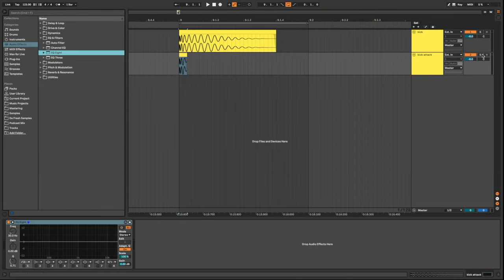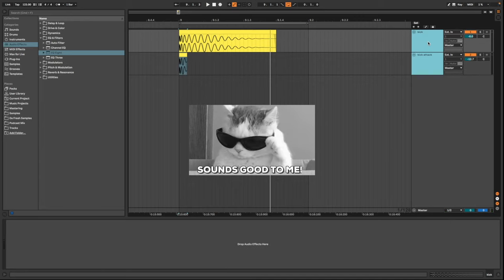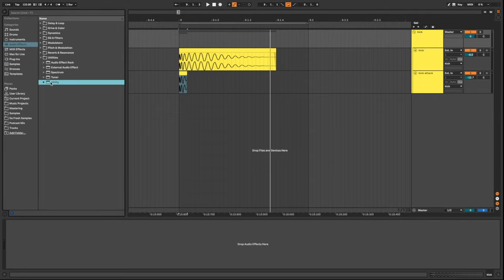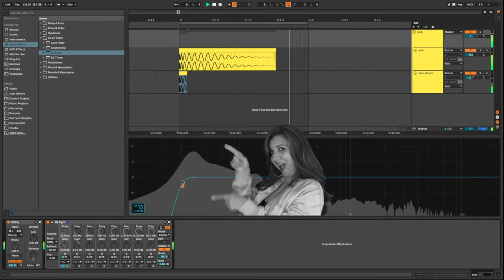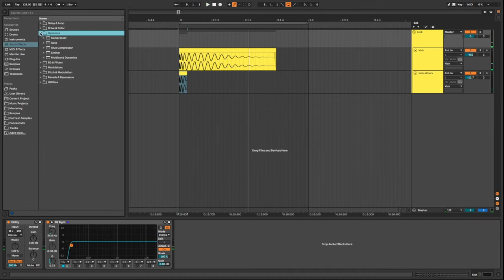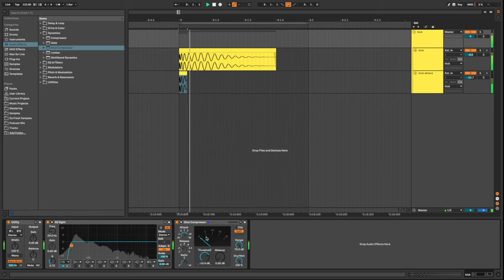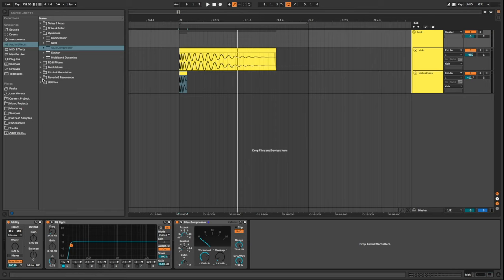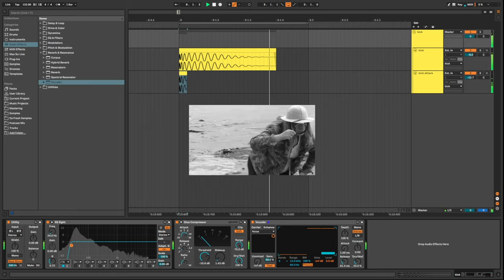HOW TO MAKE BETTER KICK | ABLETON LIVE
In this video I show you how to make your kick sounds better than ever... Hope you'll like it. Enjoy !

* at 00:50 I say 30 Hz but I mean 300 Hz.

The kick sample used in this video was taken from my "Complete Drums Pack Bundle" sample pack, available

MIXING & MASTERING :
Professional audio mixing and mastering service for electronic music labels and artists, dedicated to deliver a high quality sound to your music.
Already mixed and mastered tracks on : EMI, Sony, Virgin, Armada, Spinnin Records, Toolroom, Suara, Stil Vor Talent, Get Physical, Parquet Recordings, Steyoyoke, 1605, Area Verde, Deeperfect, Unity, Eleatics Records, Freegrant Music, Perspectives Digital, 303 Lovers, Happy Techno, Natura Viva, Freshin, and many more...